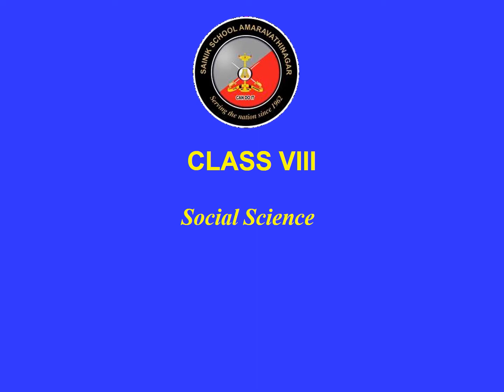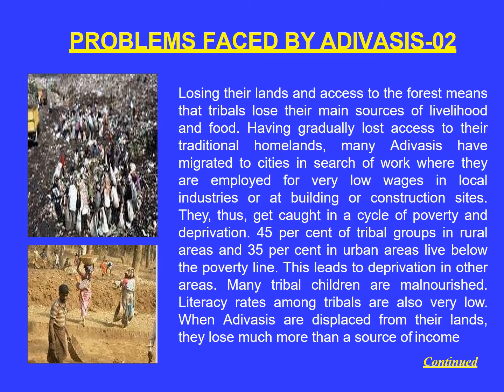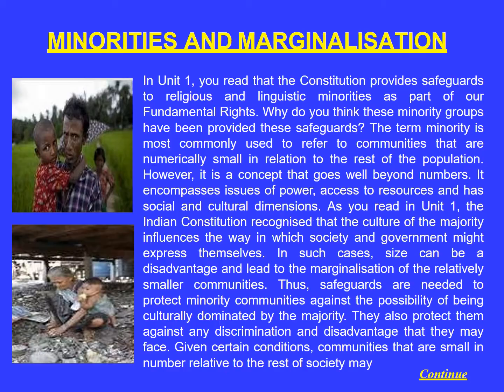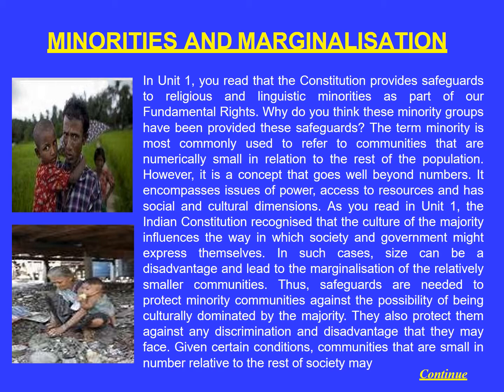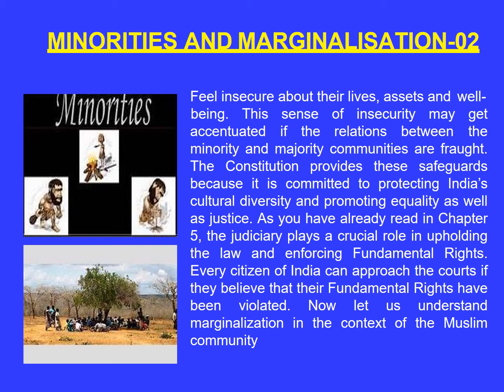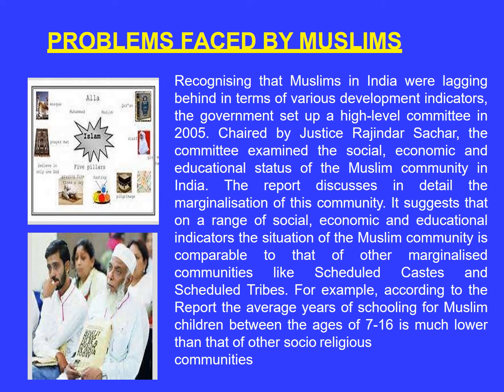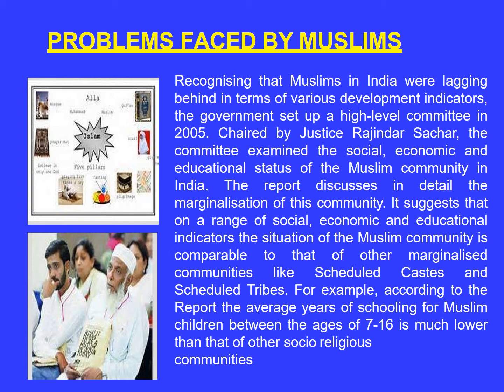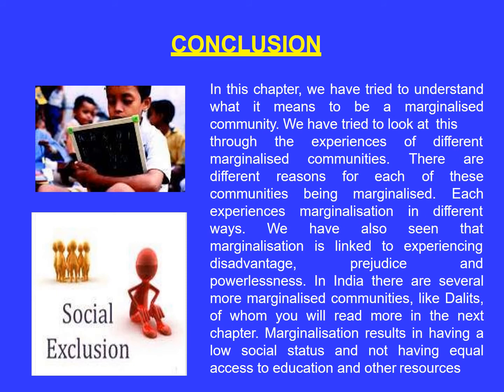Understanding Marginalisation module 3